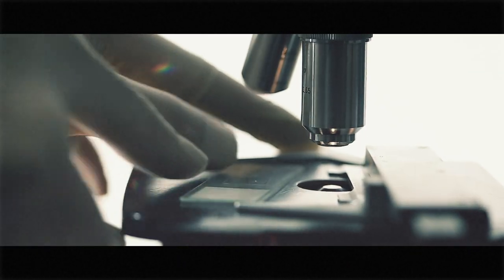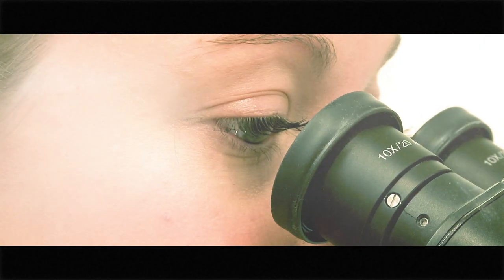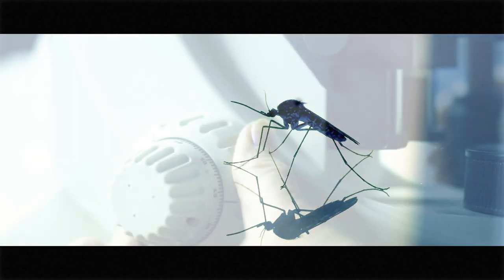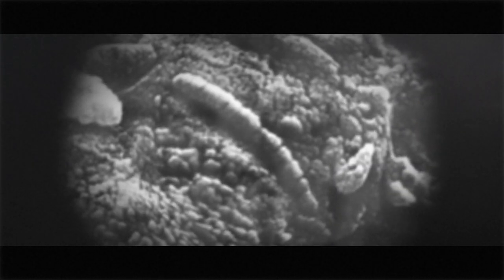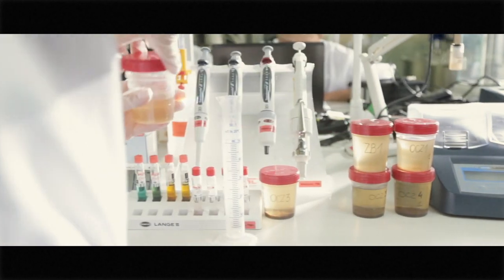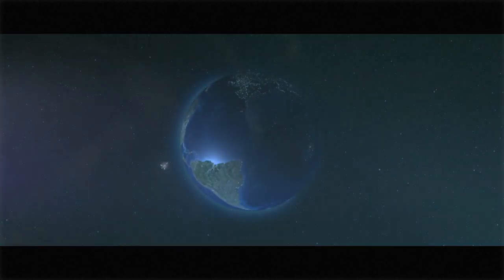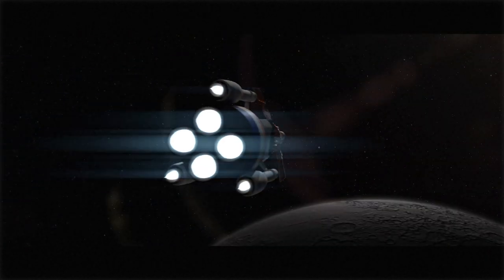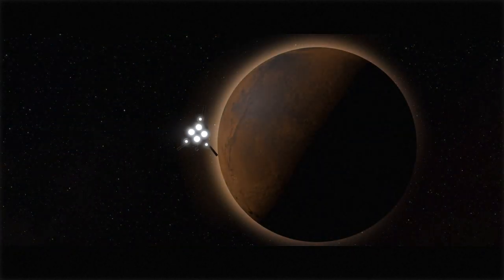Wildlife on Mars Trailer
"It began in the Summer of 1996 at a lab in Huston, a team of researchers studying a 13,000-year-old meteorite from Mars, made a discovery that would change the world forever, the first evidence of Martian Biomorphs.
With this announcement, the frontiers of Astrobiology and Space Exploration where pushed to answer the question “Was there ever life on Mars?” But what if this revelation allowed us to open a window into Mars’s ancient past and witness something, we could never dream of…"

July 29th 2020 was Ray Harryhausen’s 100th Birthday, I had planned to have this science fiction fantasy shortfilm made and ready for this date, but due to the Corvid-19 pandemic, it has stopped production and restricted my access to high quality editing software.

Wildlife on Mars is not just to show what I learned from Ray when he mentored me, its keeping a promise that I would make this film and show it to him. Since his passing in 2013, I feel his family, friends and fans would enjoy seeing this short film finished as much as Ray did back in 2012.
I hope this trailer excites fans of Ray Harryhausen, Willis O’Brien, Phil Tippett, Stop-motion animation, storytelling, aliens and Dinosaurs alike.

“Beautiful Dreamer: 2020” Score by Caleb Burnett
Original song preformed by Stephen Foster.

Many thanks to all my wife, family, friends, colleagues, and acquaintances that helped me get to this point on the journey, you are all the wind in my sails.